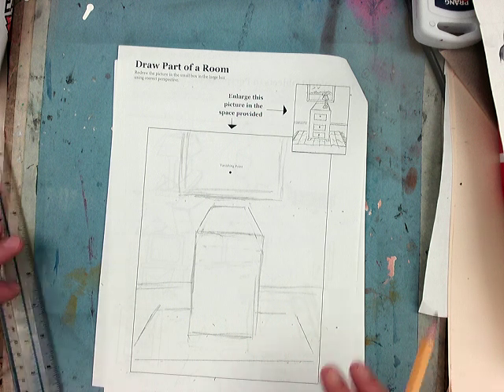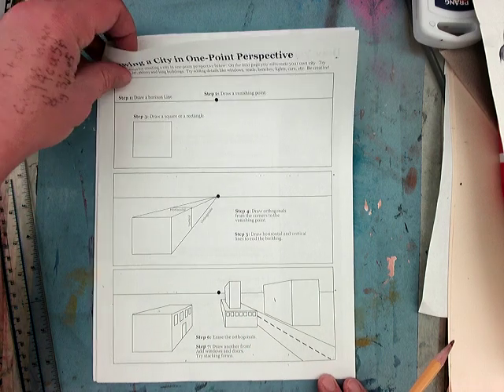1 point perspective packet part 2